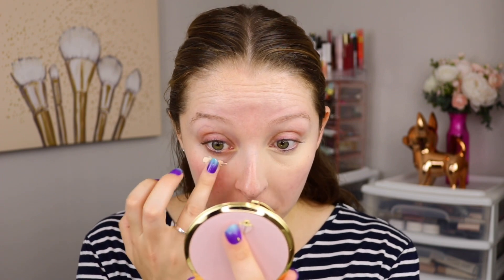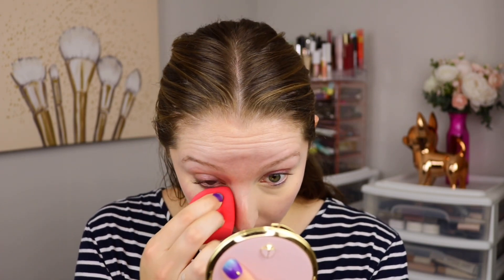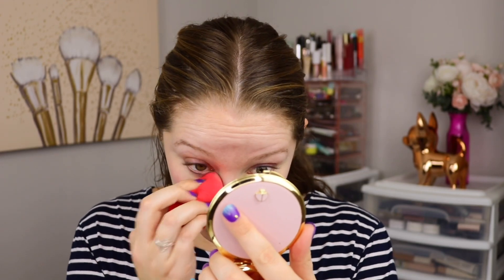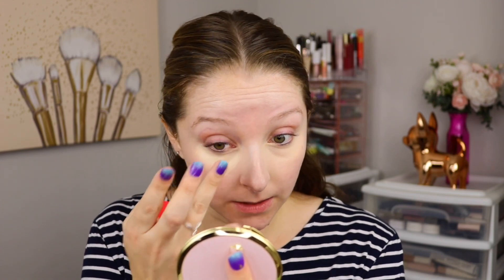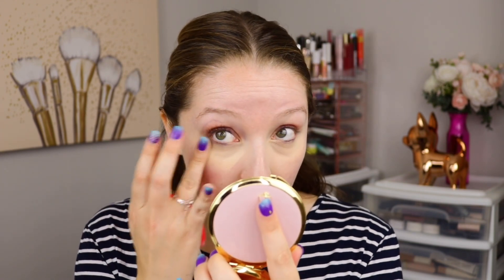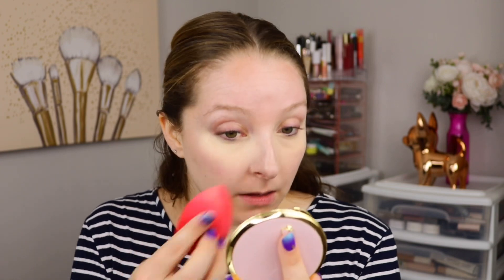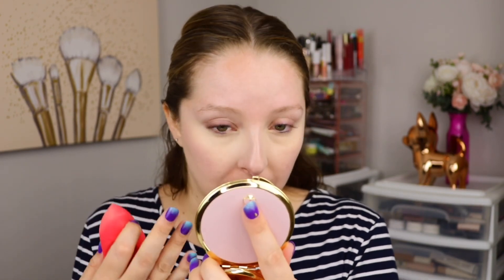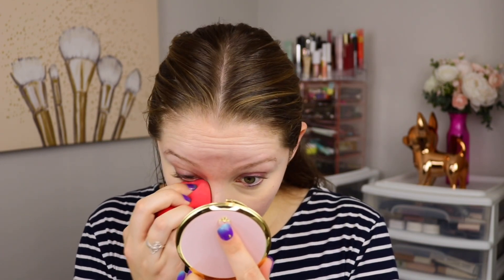COVERGIRL Outlast Extreme Wear Concealer Review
In this video, I am reviewing the COVERGIRL Outlast Extreme Wear Concealer in the shade Golden Ivory,